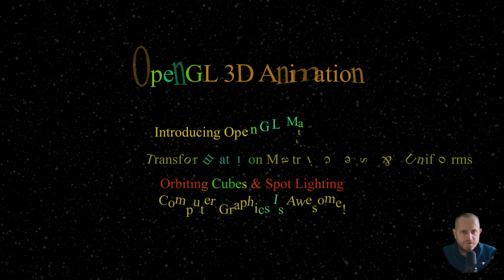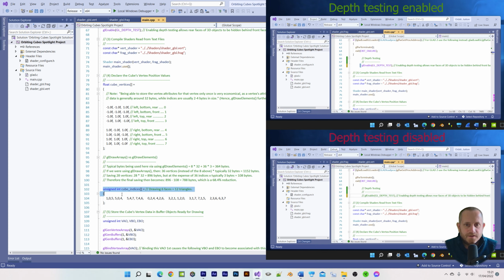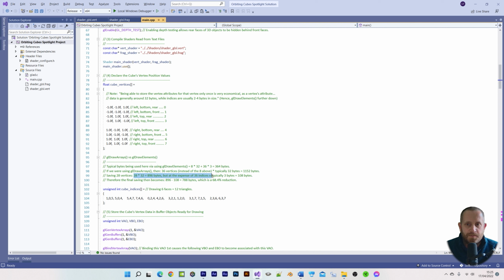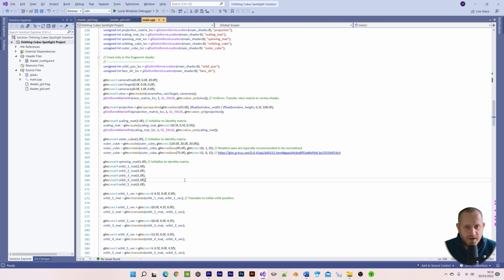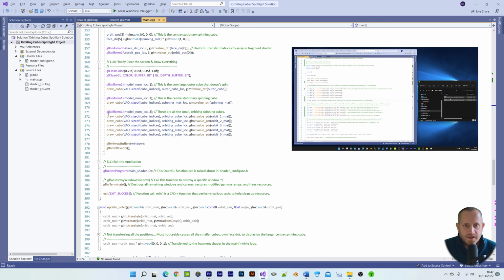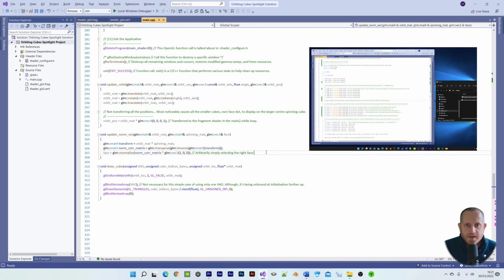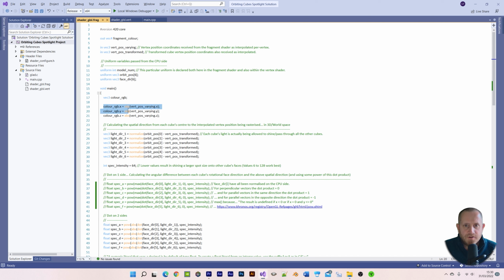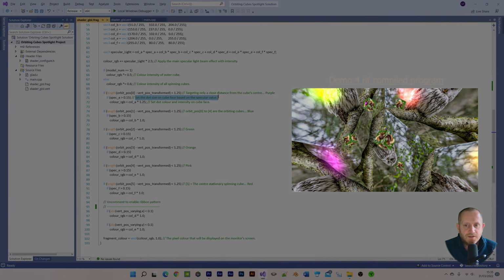OpenGL Tutorial 3 (QS) – Spinning Orbiting Cubes – Transformations & Lighting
By using GLM mathematics (which is a library used for OpenGL computer graphics), we can create any combination of 3D transformations to objects that we create in 3D modelling software, or to shapes that we create by simply typing vertex attribute values into our code, i.e., without using programs such as Blender.

This tutorial demonstrates how to draw six individual cubes; all being based on the same set of vertices, but each which undergoes its own unique transformations.

There are 5 orbiting spinning smaller cubes, 1 stationary but spinning larger cube at the centre, and 1 very large outer cube which neither moves nor spins.

Lighting is accomplished in the style of spotlighting effects, whereby for each spinning cube, the line-of-sight protruding from one of its faces is compared to the straight-line that is formed from its own centre to every other fragment being rendered, i.e., all 7 cubes.

to acquire all the source code for each OpenGL Quick Start tutorial episode. That way you can just copy and paste rather than typing it all in.

00:00 - Downloading and setting up GLM mathematics
00:51 - Demo 1: Compiled run… ribbon pattern
01:19 - glEnable(GL_SEPTH_TEST), on/off comparison
01:41 - Vertices and indices: glDrawArrays vs glDrawElements
03:41 - OpenGL transformation matrices overview
04:30 - Uniform variables passed to the shaders
05:24 - Demo 2: Compiled run… specular lighting 32
06:13 - Main loop: Randomising spinning cube’s rotation
06:32 - Main loop: Calculating/transforming cube orbits
07:07 - Demo 3: Compiled run… specular lighting 6
07:34 - Vertex shader: Out vectors; uniform matrices
08:23 - Vertex shader: Model number uniform if-statements
08:52 - Fragment shader: Line of site lighting calculations
09:45 - Demo 4: Textured cubes... Owls & Trees